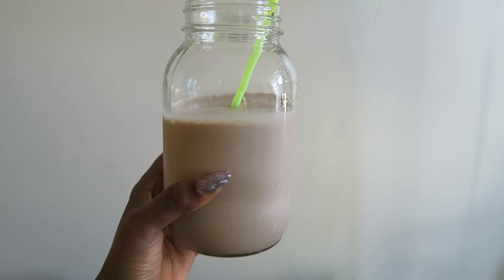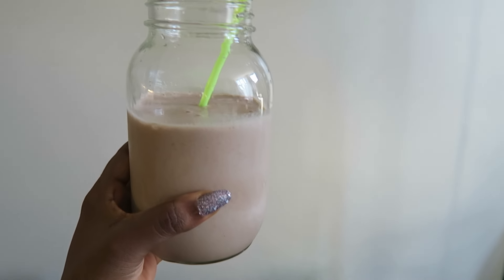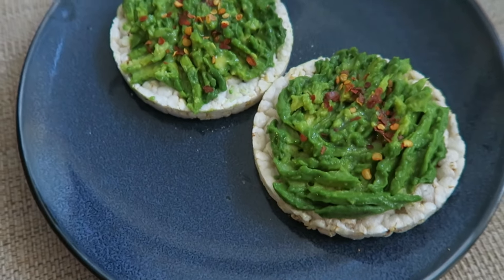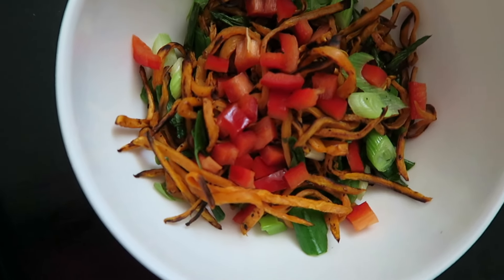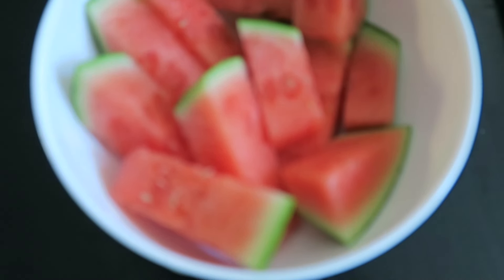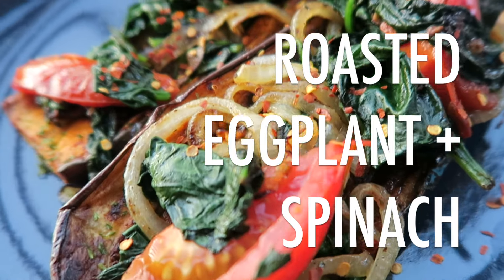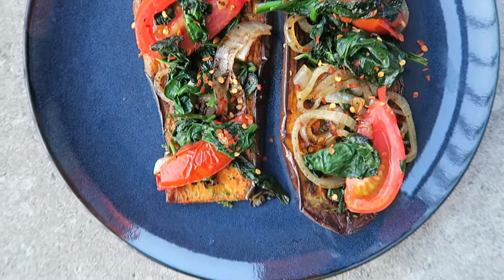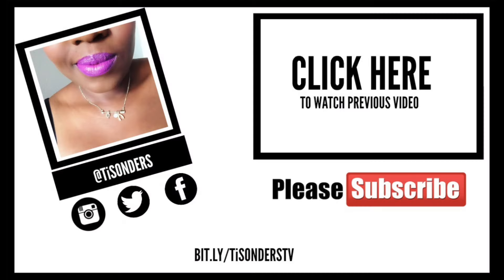WHAT I EAT IN A DAY // VEGAN WEIGHTLOSS EDITION #3 | Ti's Weigh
Here's part 3 of my What I Eat in A Day on a Vegan Diet. I really do think eating vegan doesn't have to be boring and hope that these meal ideas inspire you to try something new.

MEALS

- Avocado on Toast(Rice cakes) with Chilli Flakes
- Roasted Sweet Potato Noodles
- Roasted Eggplant with Spinach
- Watermelon

xo
ti.

EQUIPMENT ↓

Software → iMovie